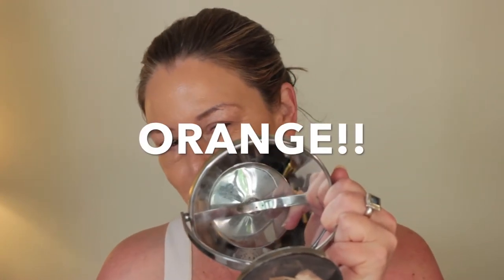FENTY Pro Filt'r Hydrating Longwear Foundation 2-day wear test and review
Color me surprised!!